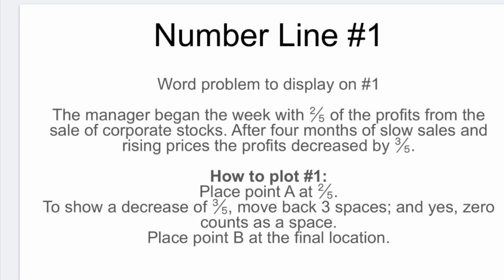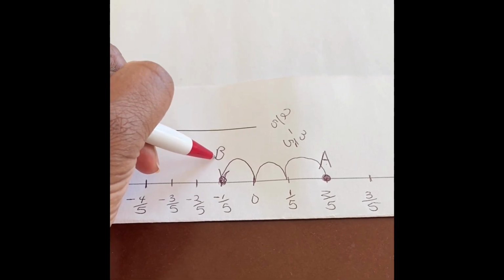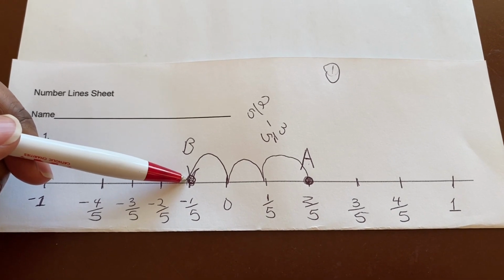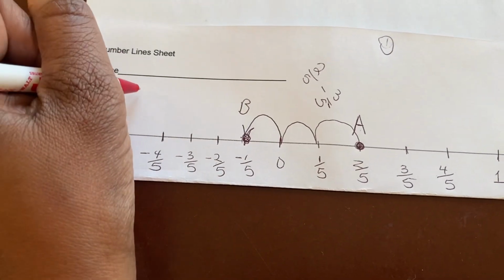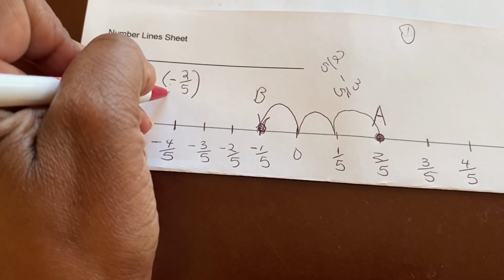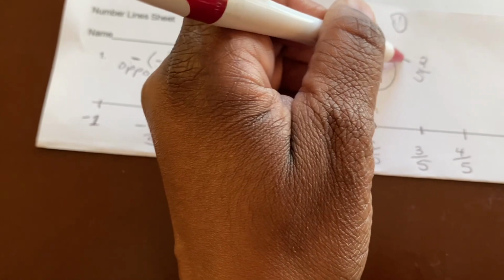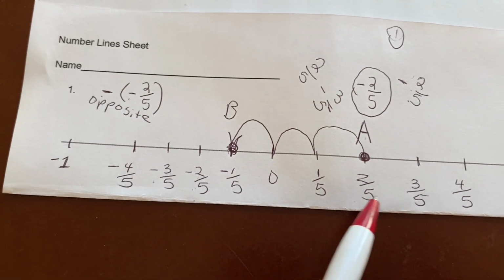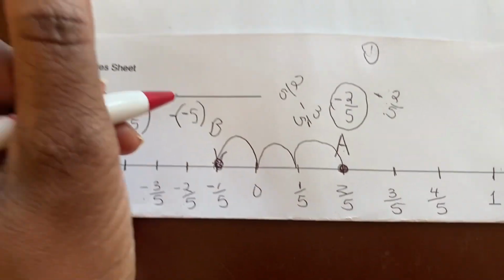Rational Numbers on the Number Line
6th grade integers on the number plus fractions